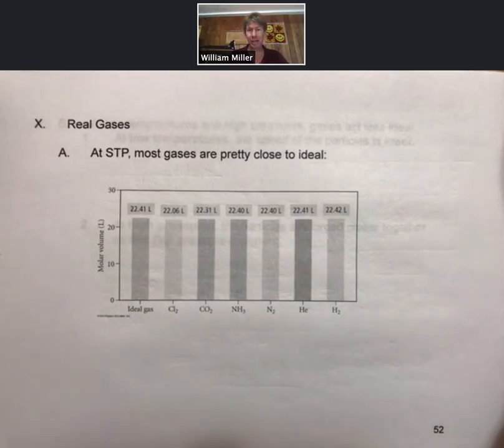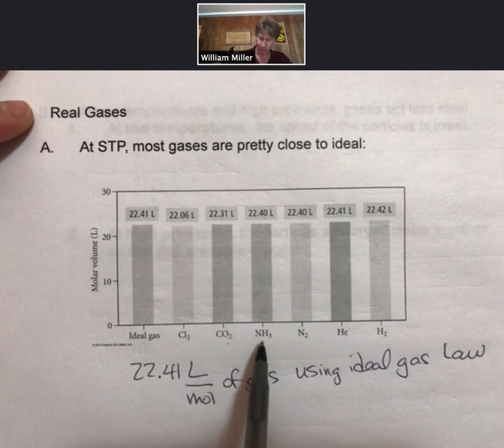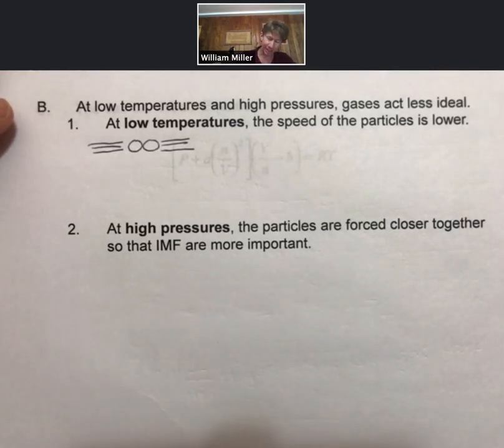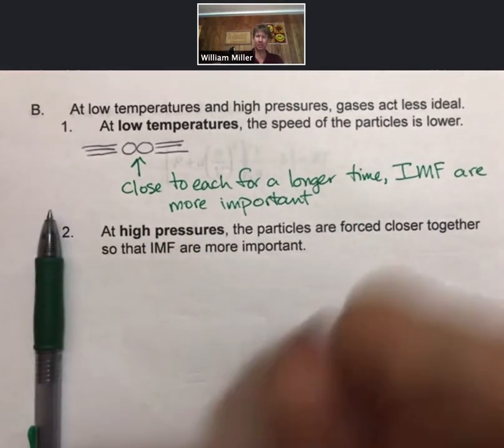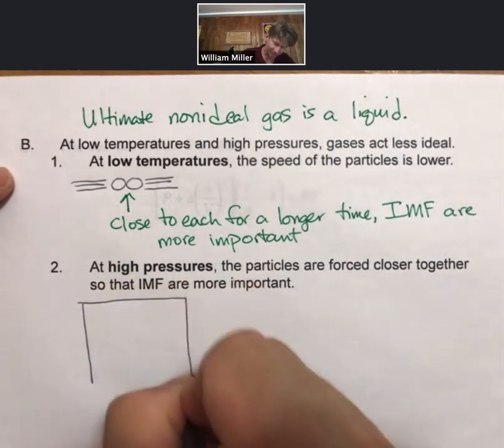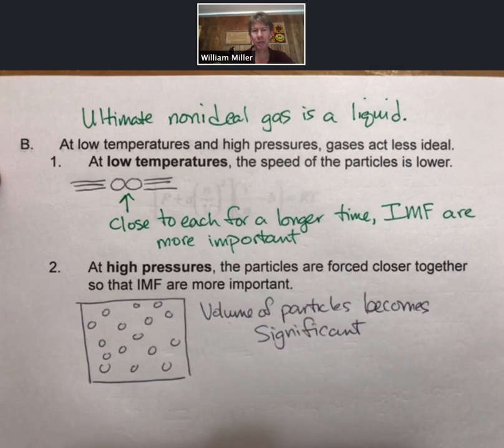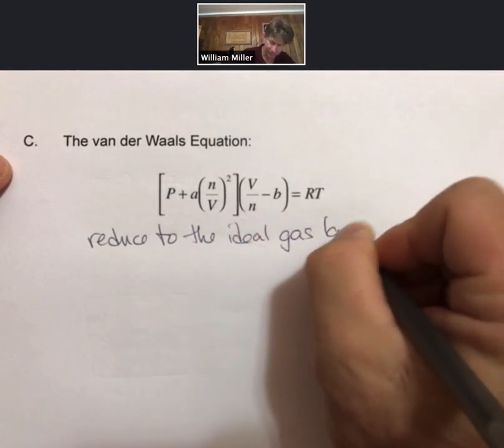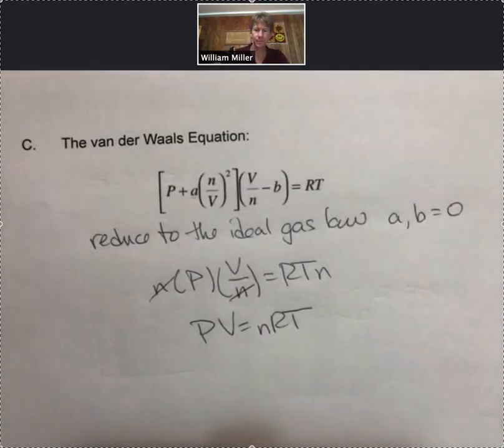Gases p52 54